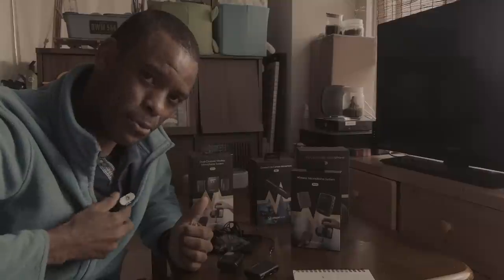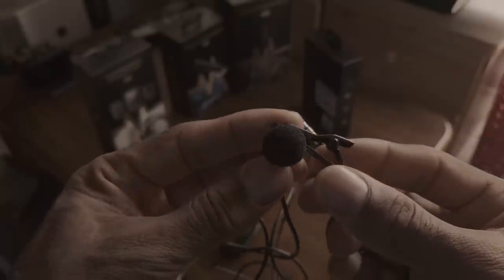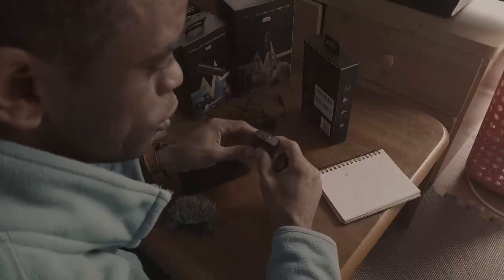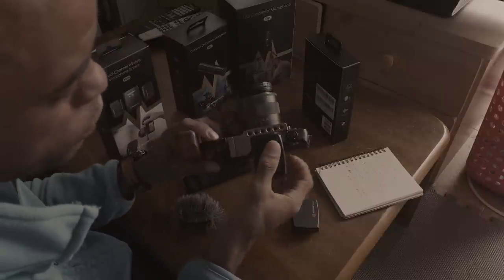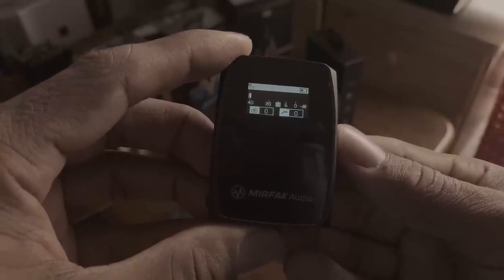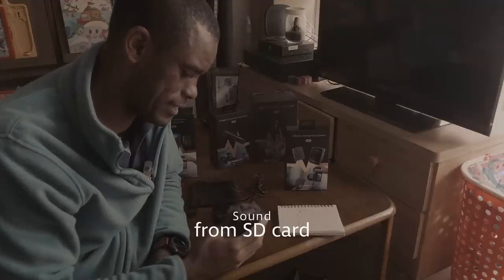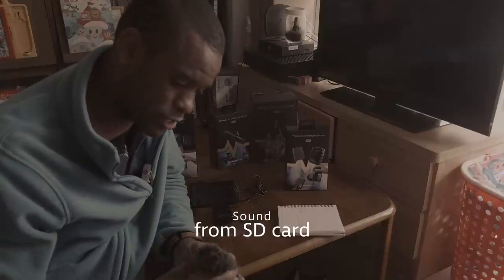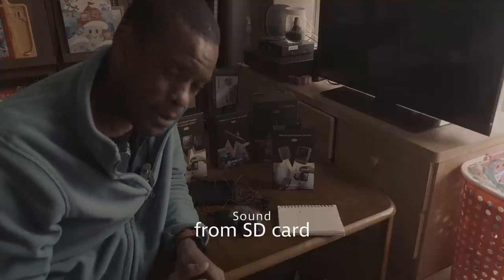Watch This Before Buying | MIRFAK WE10 Wireless Microphone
WE10 / WE10 PRO DUAL CHANNEL COMPACT WIRELESS MICROPHONE SYSTEM
2.4 GHz Dual Channel Compact Digital Wireless Microphone System
(2) Clip-on Transmitters with Built-in Omni-directional Microphones
3.5mm Input Jack for External Microphones
SD Card slot for Audio Recording
Wireless Receiver with full-color LCD screen
Compact design for installation on cameras or mobile devices
3.5mm Headphone Jack for Direct Monitoring
44.1kHz 16bit High-Fidelity Audio
On-board Gain & Low-Cut filter settings
Up to 50m (165ft) Operating Distance
(2) Furry windshields included

Intro: 00:00
MicroSD card slot 1:01
What's in the box: 1:20
Gain & Low Cut filter settings: 3:17
170 cut filter test: 4:06
Operating Distance test: 4:13
MicroSD Audio Recording: Test 5:12
Final Thoughts: 6:00
Filmed on my Samsung Note 8

1️⃣Mirfak N2 On-Camera Microphone

2️⃣Mirfak TU1 USB Desktop Microphone

3️⃣Neewer 58MM Neutral Density ND2 ND4 ND8 ND16 Filter

4️⃣Moment Blue Flare Anamorphic Lens

Music: A Place Beyond Belief by SLPSTRM (A Place Beyond Belief) Artlist.mp3

Thanks, please feel free to join our new Community page to share your videos and pic

Neewer 58MM Neutral Density ND2 ND4 ND8 ND16 Filter and Accessory Kit for Canon EOS Rebel T6i T6 T5i T5 T4i T3i SL1 DSLR Camera, Lens Pen, Filter pouch included

Neewer 20 Pieces Anodized Black Metal Stepping Adapter Ring Kit: 10 Pieces Step-up Adapter Ring Set and 10 Pieces Step-down Adapter Ring Set

ULANZI U Rig Pro Smartphone Video Rig, Filmmaking Case, Phone Video Stabilizer Grip Tripod Mount for Videomaker Film-Maker Videographer for iPhone Xs XS Max XR iPhone X 8 Plus Samsung

Beastgrip Universal Lens Adapter & Rig System for Smartphones

Universal Gimbal Counterweight Counter Weights Support 84g Compatible for Zhiyun Smooth 4 Q/Feiyu Vimble 2 / DJI Ronin S SC/DJI Osmo Mobile 3 2 and Other Smartphone Gimbal Stabilizer with 6 Weights